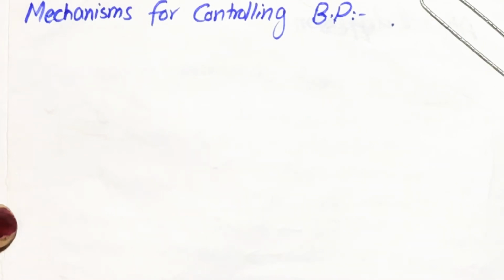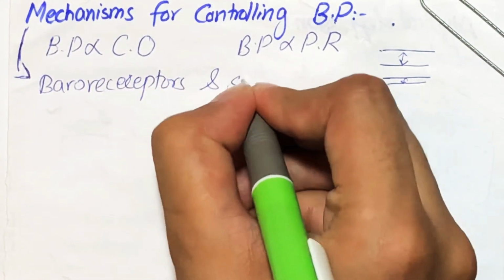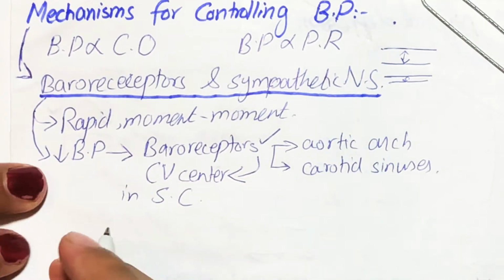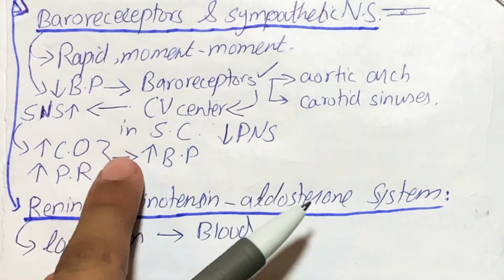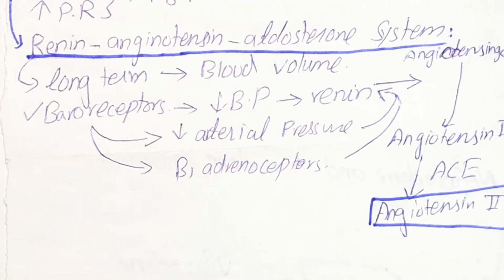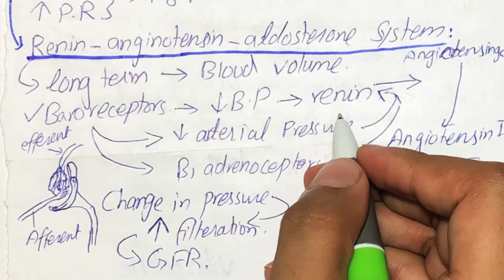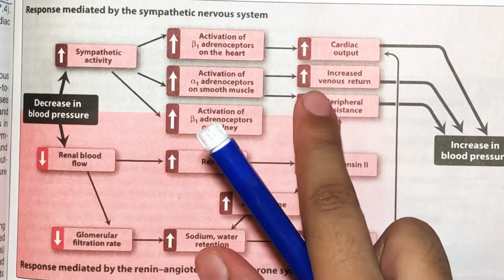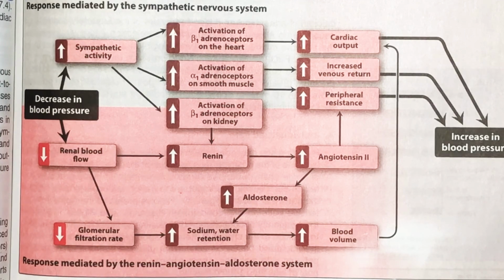Baroreflexes & Renin-Angiotensin-Aldosterone System - Blood Pressure controlling Mechanisms.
First mechanism which is present for controlling Blood pressure is baroreceptors and sympathetic nervous system which is rapid moment to moment response in decreased blood pressure. Baroreceptors are  present in aortic arch and carotid sinuses which cause activation of cardiovascular centers present in spinal cord which in turn cause increase in sympathetic responses that is increase cardiac output and increased peripheral resistance resulting into increased in blood pressure. second mechanism is renin-angiotensin-aldosterone system which is long term response to decreased blood pressure it works by increasing blood volume by the release of renin enzyme which cause the conversion of angiotensinogen into angiotensin 1 which is then converted into angiotensin 2 by ACE. Aldosterone is also stimulated by angiotensin 2 which cause increase sodium retention and increase blood volume which ultimately increase blood pressure. Renin is released by decreased arterial pressure, beta-1 adrenoceptors, decrease in sodium intake.